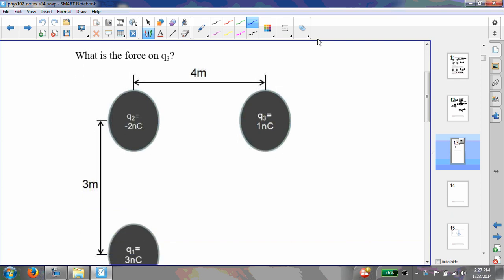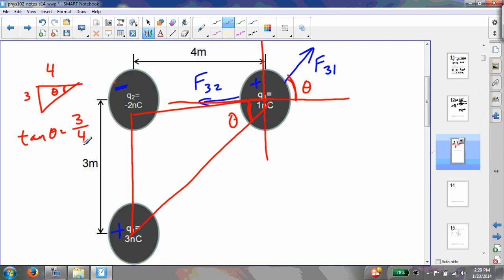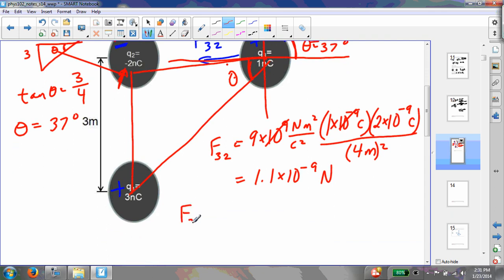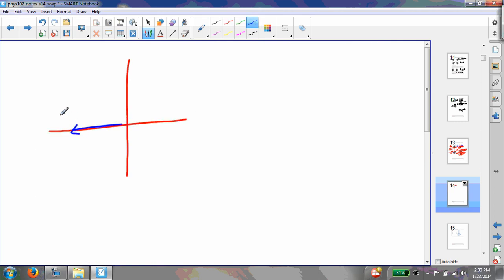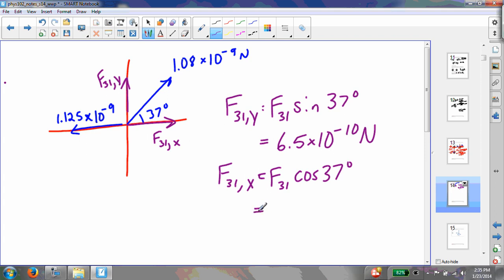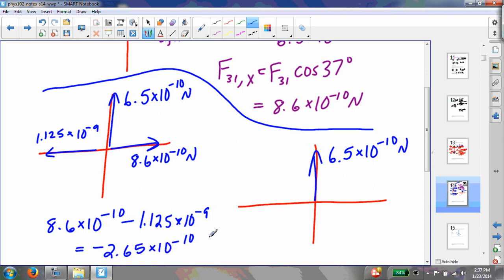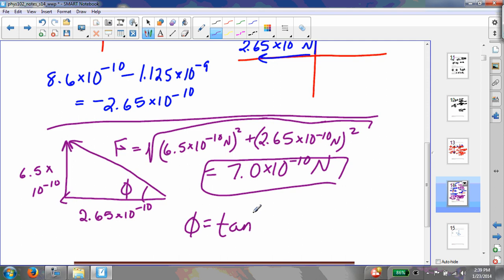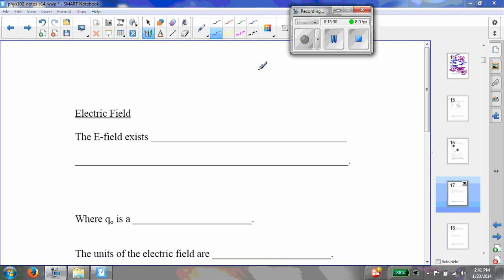phys102 screencasts ch01 005 2dvectors